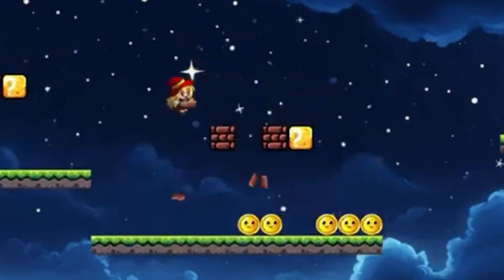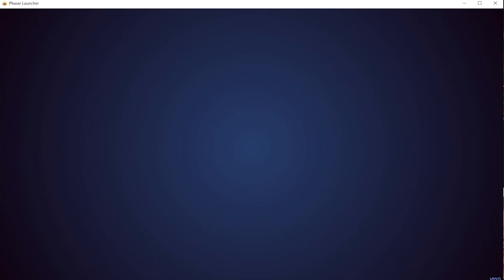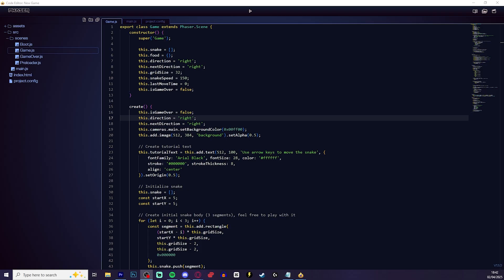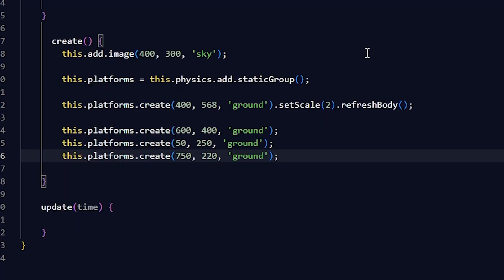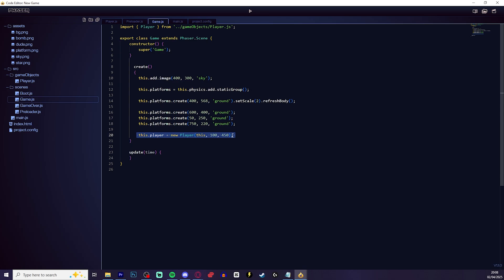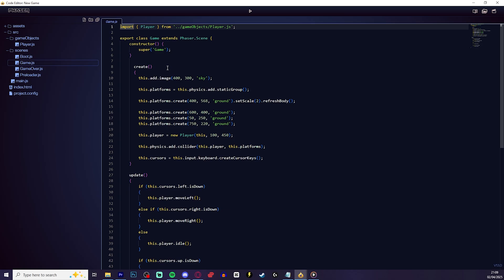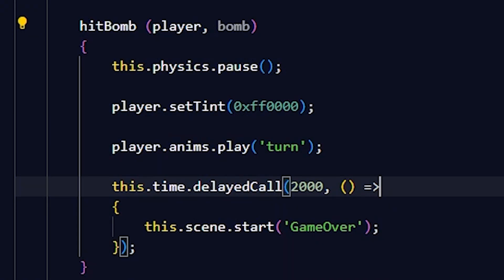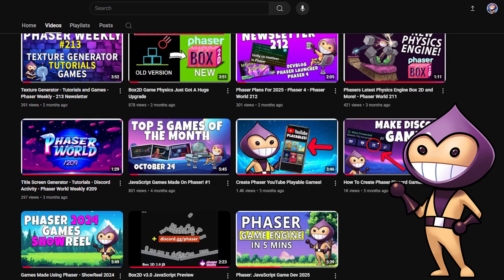Make A 2D Game In 5 Mins.. With No Experience - Phaser Game Dev Tutorial